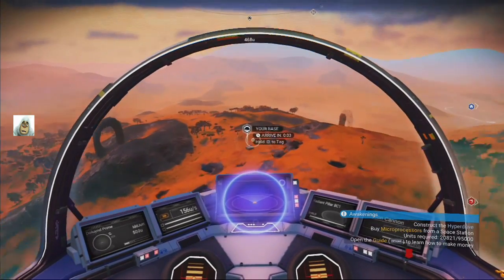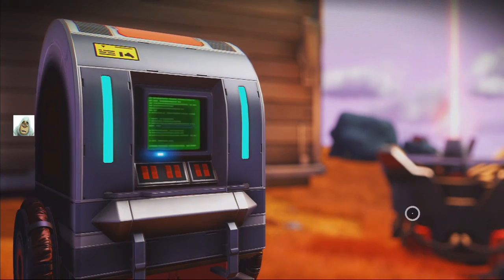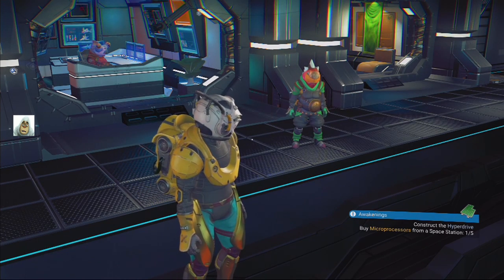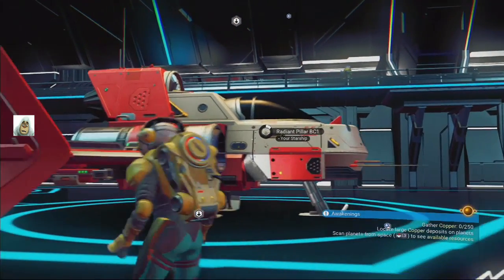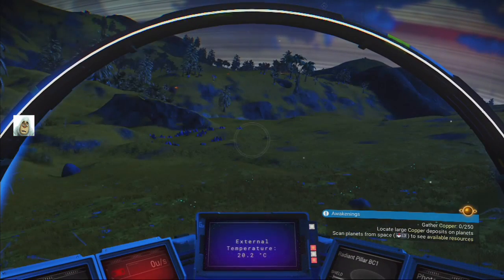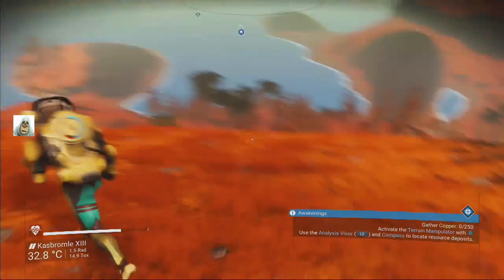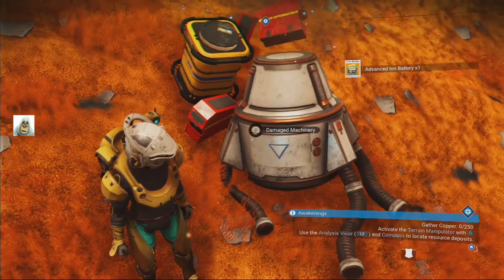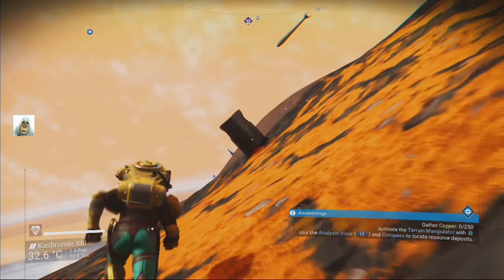No Man's Sky [Ver1.58][Next] #5 Hills Big as Mountains (Sept 2018) PS4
Explore the worlds in the multi-verse that is No Man's Sky. With luck stay alive and not break our precious legs. As a "walkthrough" or "lets play" on PS4.
Drop pods seem harder to get, and looking around two wet planets